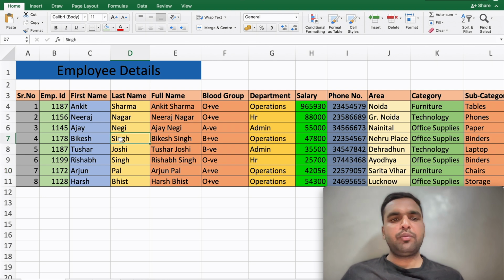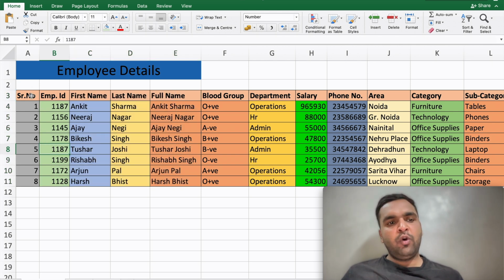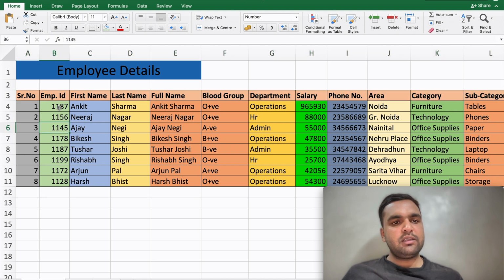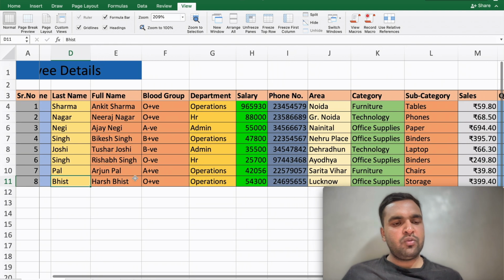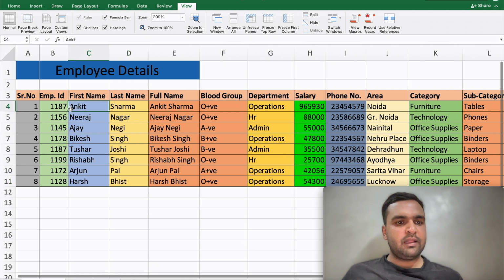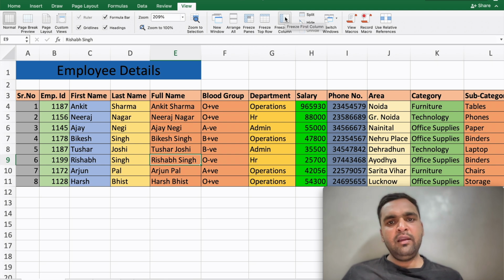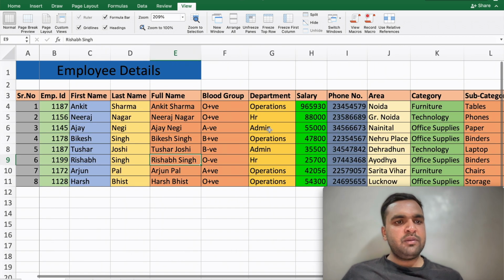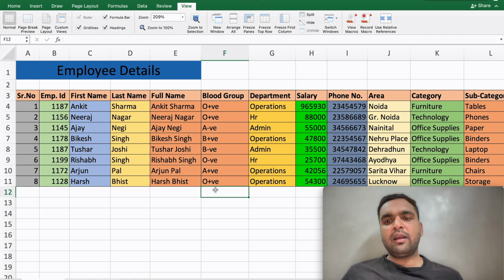Excel Rows & Columns Frozen Solid! The Easy Freeze Panes Trick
Feeling lost when scrolling through massive spreadsheets? Stop the madness! This video will show you the quick and easy way to freeze rows and columns in Excel using the Freeze Panes function.  Say goodbye to constantly scrolling back and forth to see your data headers.  In a few minutes, you'll be a master of keeping essential information visible while navigating your spreadsheets like a pro.

Here's what you'll discover:

What is the Freeze Panes function and why is it a lifesaver for large spreadsheets?
Step-by-step instructions on freezing both rows and columns in Excel.
Real-world examples of how freezing rows and columns can improve your spreadsheet efficiency.
Bonus tips for customizing your freeze panes for optimal viewing comfort!
Ready to unlock the power of Freeze Panes and transform your Excel experience? Watch now and become a spreadsheet navigation master!